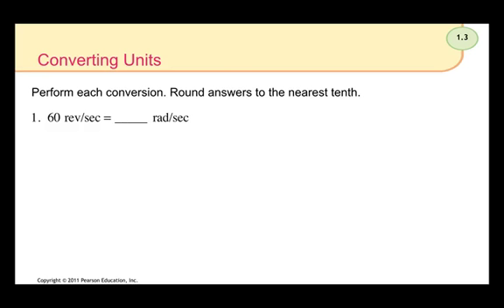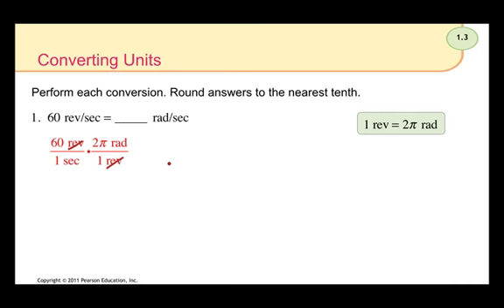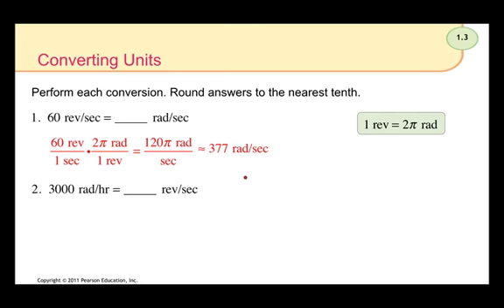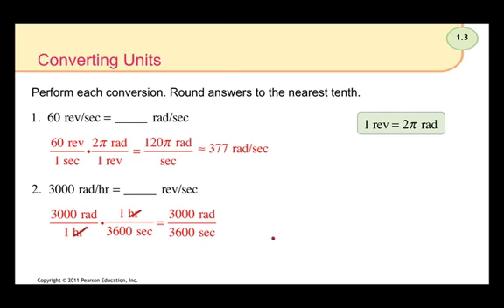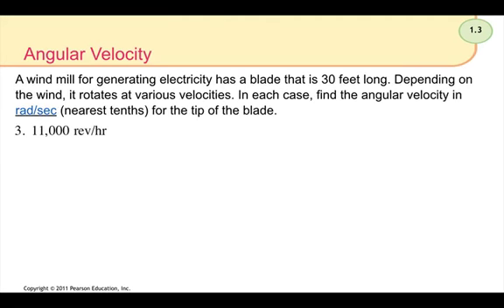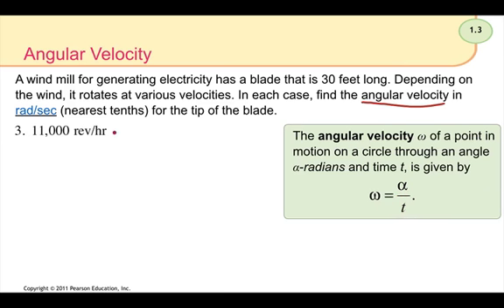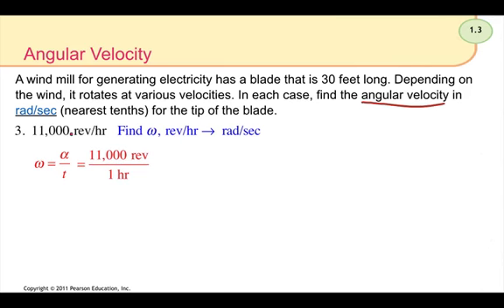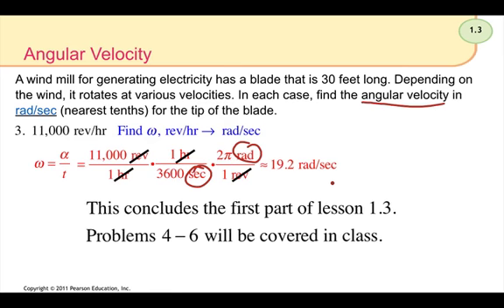SAC Math 160 1.3